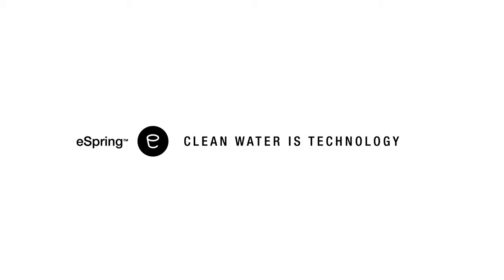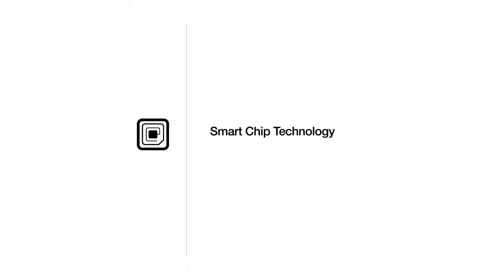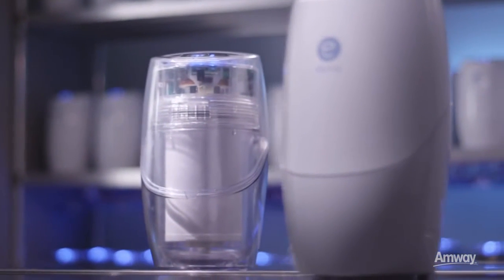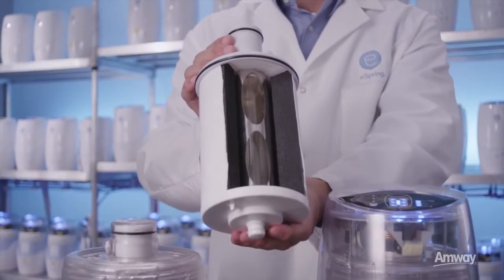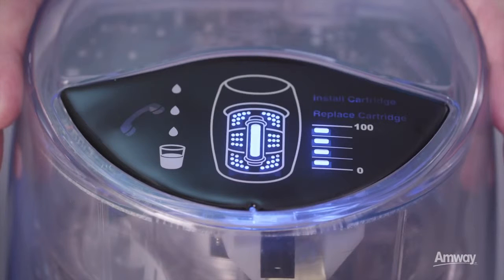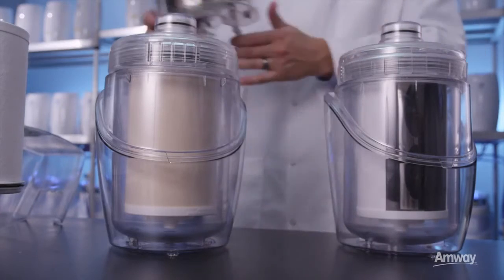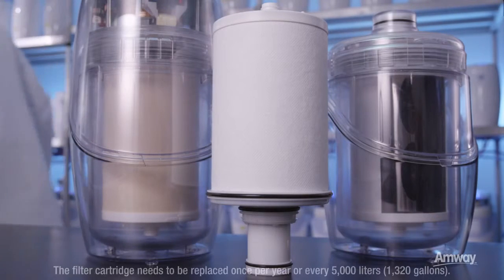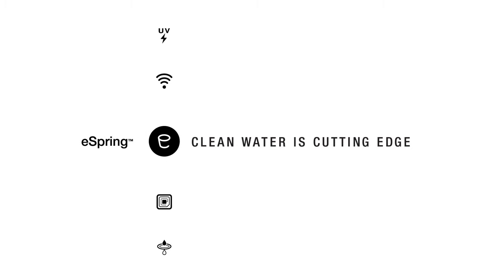Smart Chip Technology